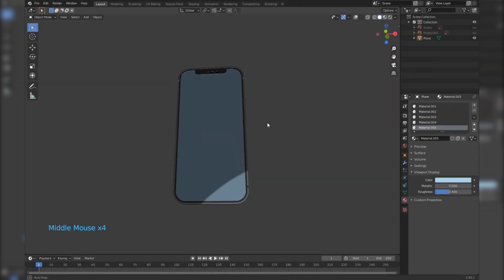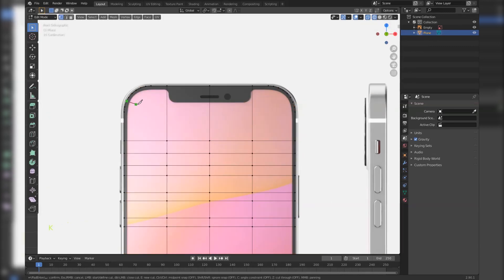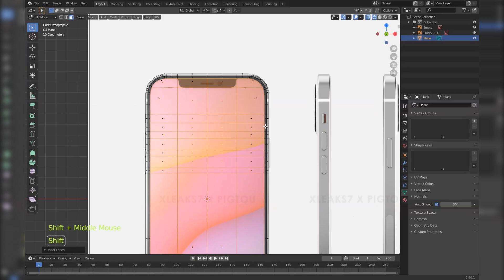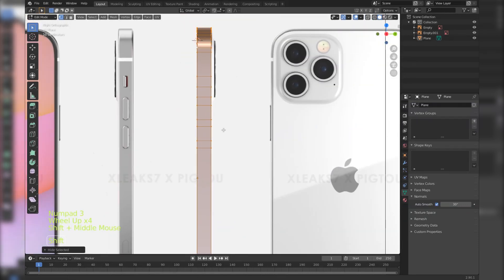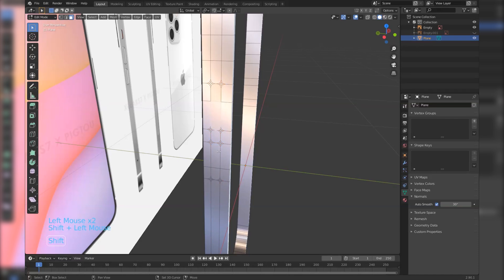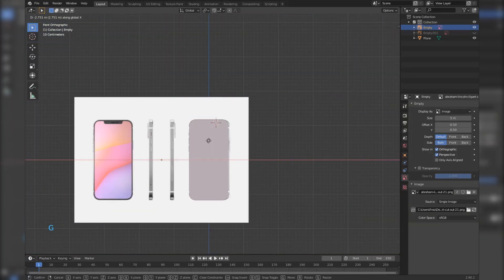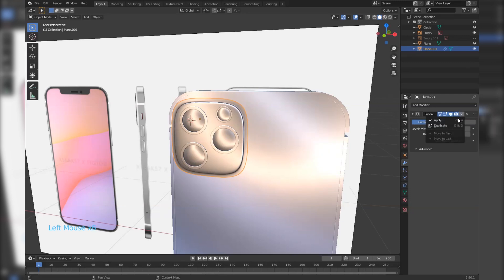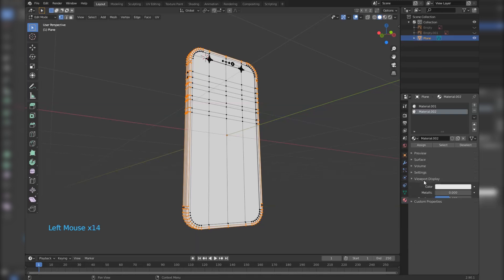iPhone 12 - Blender 2.9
Thanks guys for clicking on this video and we will be Modeling an iphone12 in blender 2.9 quickly.